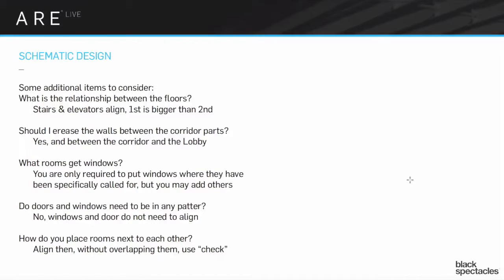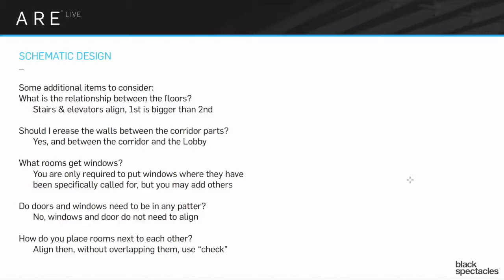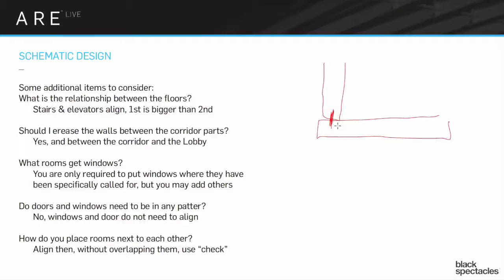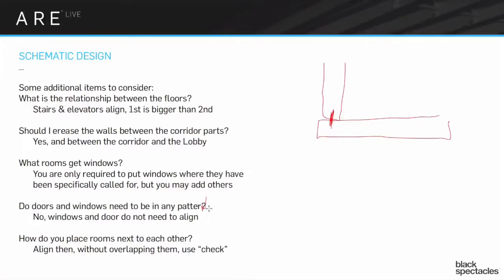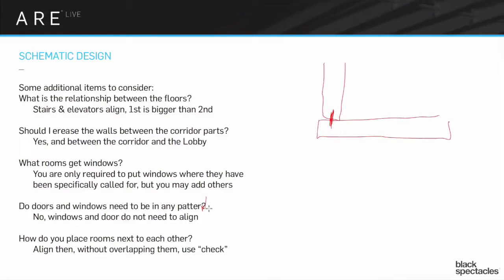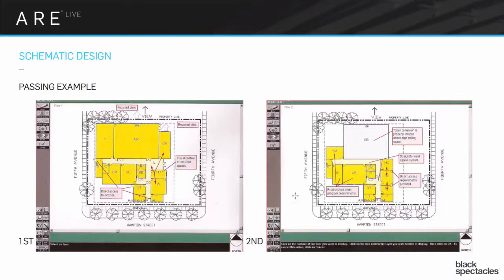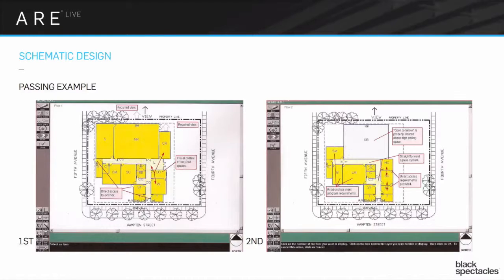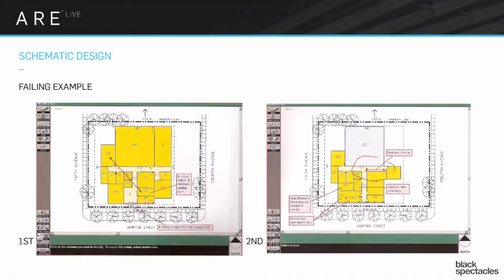Additional Considerations - Schematic Design - Architect Registration Exam A.R.E.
This webinar will focus on reviewing both the Building Design and Interior Design Vignettes for the Schematic Design exam. Mike Newman will be reviewing the vignettes, and going over the strategies and resources for how to complete them.

Some additional items to consider. What is the relationship between the floors? We started to say that the stairs and the elevators better align. I sure hope the stairs and the elevator align because it doesn't really make sense otherwise and that the first floor is always going to be bigger than the second floor. It's okay if the second floor is exactly the same size as the first floor but it's unlikely. You probably going to make to the second is actually smaller than the first floor. That's the only thing that matters in terms of relationship. There is no other element that runs back and forth. It's just the stairs and the elevator align, and that the second floor fits onto the first floor.

Should I erase the walls between the different corridor parts? When you do different parts of corridors, you'll do one that's like that and then I'll do another one that's like that. Yes, you have to erase out that wall to make that into one corridor, and also to the lobby space as well. What rooms get windows? You're only required to put windows where they specifically have called them out, so you don't need to add any others. You can if you want but I wouldn't go out of my way to add any really large number of extra windows if they haven't specifically ask you too. Because this is one more place where something to go wrong.

Do doors and windows need to be in any pattern? Typo errors are all over the place sort of that pattern. No, the windows and doors do not need to align. This is not a design exercise. They do not need to . . . you don't need to have the second floor windows lined up with the first floor windows. Don't bother even thinking about it.

How do you place rooms next to each other? Well, first thing you're going to do is, you're going to put them next to each other, you're going to align them without overlapping them, and you're going to then check it by using the Check tool which will turn them red if they're too much overlapped or if they're too far apart from each other. So use the advantages of this fairly simple program.

You can put windows on the interior. I wouldn't actually because I think most of the times you can do it with doors and the doors will answer the issue, and then you're not doing an extra thing. You already have to put a door in, so you must will just do it with doors, but you can windows in in those specific situations. Regarding the stairs, yeah, the stairs, I would always do the stairs as it's going to be 200 square foot per . . . I would do it as a 10 by 20 box.

And because know that will work as a stair, I don't really need to think about it. However, there is nobody is going to look at this and go through and figure out whether your stair works. So if you did the stair as a square? Okay, that's fine. It's not going to matter as long as it's the right square footage. Nobody is checking to see if you could figure out how many risers you could get. There is a stair vignette and that's where they do that.

So the reason though that I suggest actually doing it in a shape that looks like a stair is that it will visually jump out as a stair for you when you're doing your planning. So again, you're making these things work to your advantage, that it looks like a stair but that's the only reason. It's not because anybody is looking to check that. So here's a couple . . . this is a passing example of one and you when you go back through this thing later, you can go and look through this a little more closely, but you get a sense of . . . there's the pass through of the doors going through to the stairs.

I have a stair at one end and then the stair at the other ends. Everything seems to be working fairly simply. It's nice and ordered. You can see the first floor is more dense than the second floor just like we said. In this case there's the big room, there's the open to below version of the big room. Everything seems to be working at reasonable advantages. We look at failing example and now you can start seeing there's lots of little kinds of mistakes.

There's rooms that don't connect directly to the corridors, they have to go through another room, that's a no no. The dead-end corridors start showing up. There's just a bunch of little mistakes that start happening. One that's worth pointing out is that this room and this room were suppose to . . . that room is suppose to be visually controlled from this room but obviously you can't see around the corner. So that doesn't count as visual control. That room probably should have been right here.